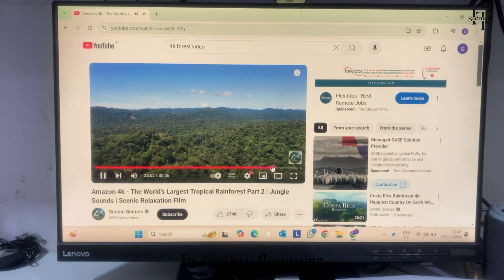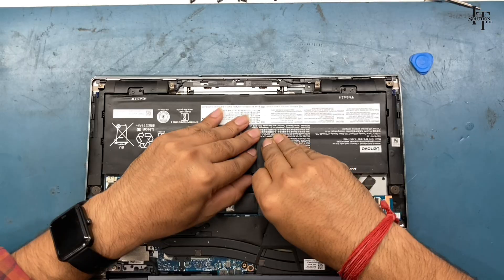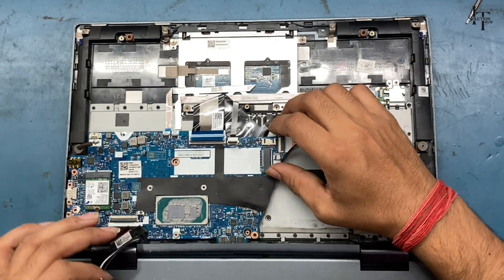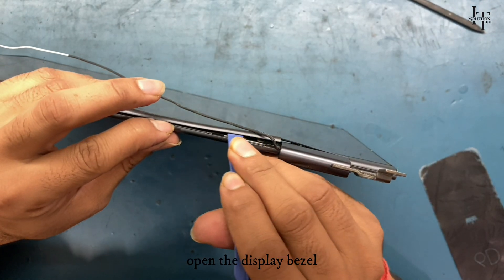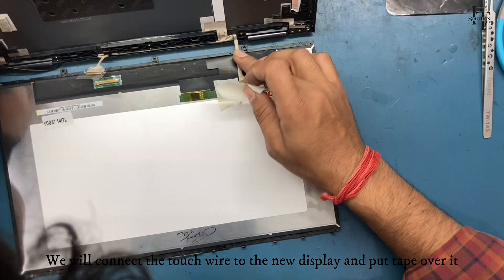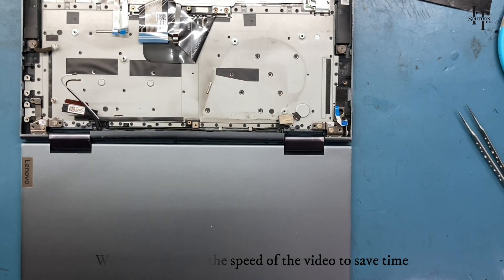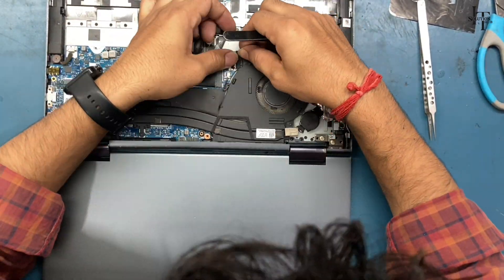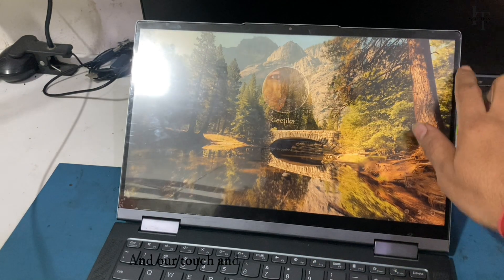LENOVO YOGA 7 14ITL5 TOUCHSCREEN REPLACEMENT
In this video we have solved Lenovo laptop display problem by installing new display If you like this video then subscribe the channel and like the video So that we can bring you such helpful videos

If this helps you then you can donate to IT Solution Hub..!! Thanks

Lenovo Display Replacement
Laptop Screen Repair
Fix Lenovo Laptop Screen
Laptop Screen Replacement Tutorial
Broken Screen Fix
DIY Laptop Repair
Replace Lenovo Display
Laptop Display Upgrade
Lenovo Screen Repair
Laptop Display Fix
Replace Lenovo Screen 2024
Fix Laptop Display at Home
Laptop Repair Tips
How to Replace Lenovo Screen
Lenovo Laptop Screen Replacement Guide
Repair Lenovo Laptop Screen Cheap
Lenovo Repair DIY
Laptop Display Problem Fixed
Lenovo Screen Replacement Tutorial
Easy Laptop Screen Repair
DIY Lenovo Screen Replacement
Broken Screen to New
Budget Laptop Repair
Fix Your Lenovo Laptop Cheap
Laptop Repair Hacks
Repair Lenovo Screen at Home
Replace Lenovo Display Easily
Lenovo Screen Replacement Tips
Upgrade Your Laptop Screen
Lenovo Repair Made Simple